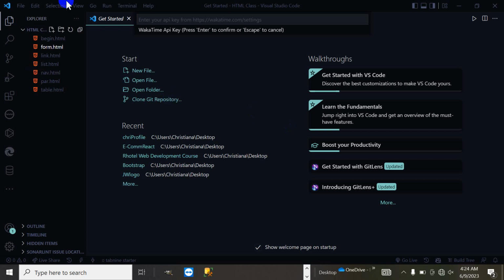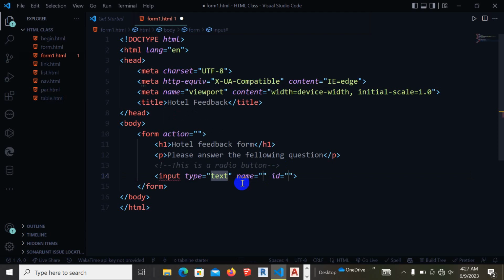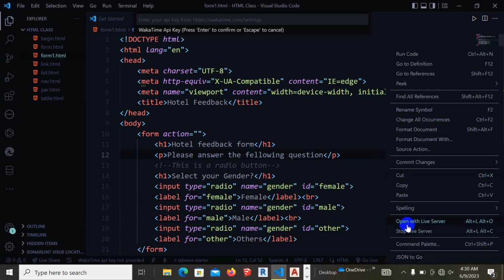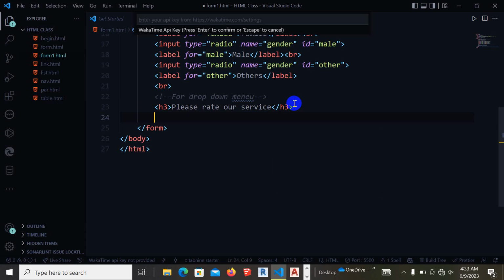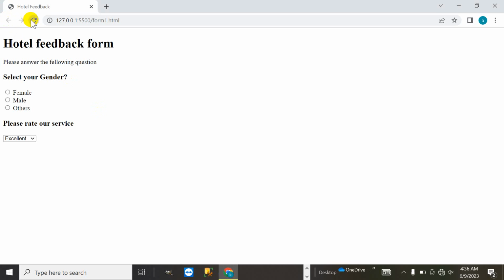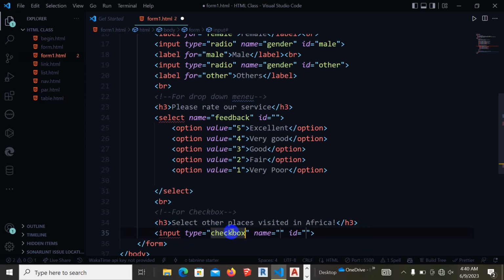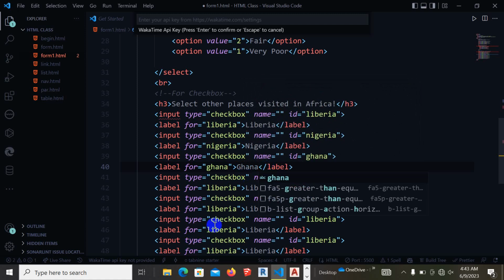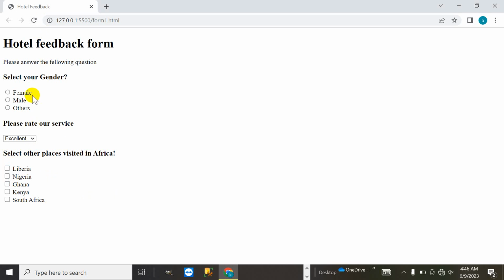Creating radio button, drop down menu and checkbox in html